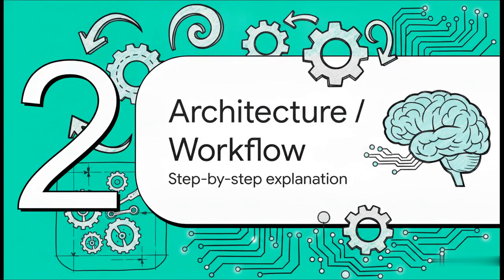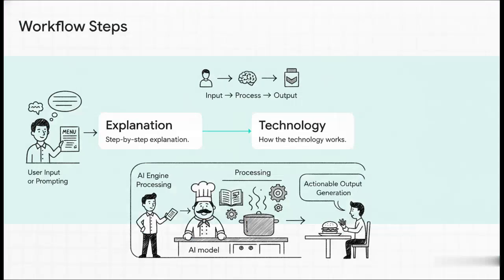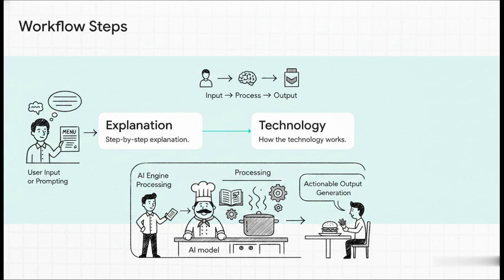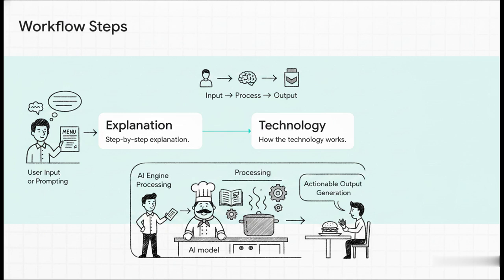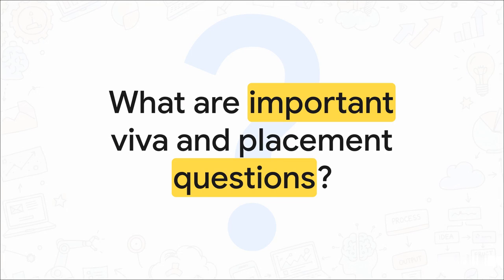Top AI Productivity Tools Explained | Boost Work, Learning & Business Efficiency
🚀 Discover the best AI Productivity Tools that can help you work smarter, learn faster, and automate repetitive tasks.

Learn how AI is improving productivity across industries and professions.

📚 Topics Covered:

✅ Introduction to AI Productivity Tools
✅ AI-Powered Writing Tools
✅ AI Research Assistants
✅ AI Automation Platforms
✅ Workflow Optimization
✅ Real-World Applications
✅ Hands-on Activity
✅ Mini Project
✅ Interview Questions
✅ Quiz
✅ Assignment

💼 Applications:

Content Creation
Business Automation
Software Development
Academic Research
Marketing
Project Management